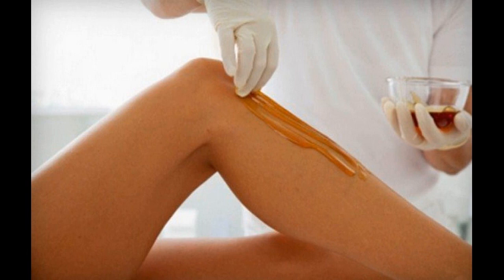Best Tips And Tricks For The Removal Of Unwanted Hair